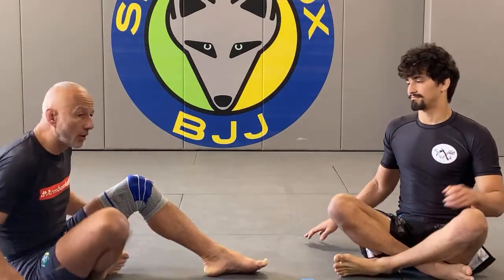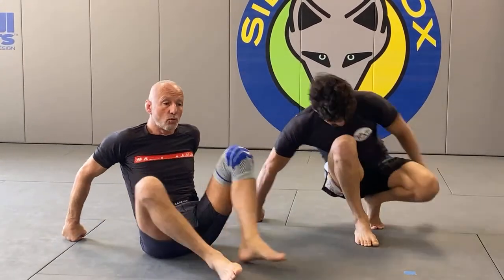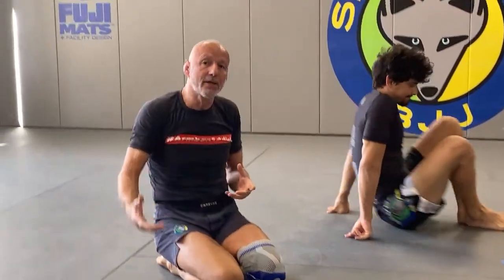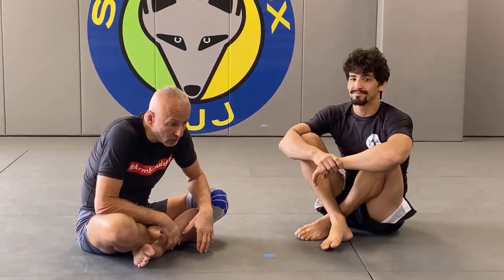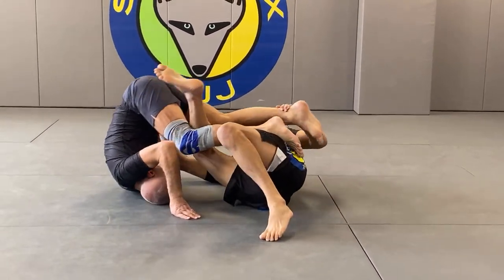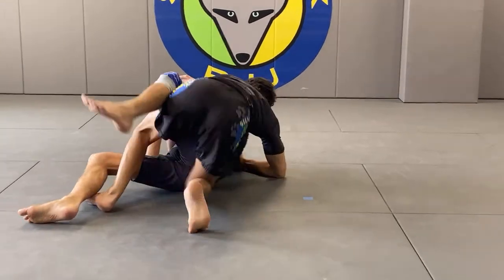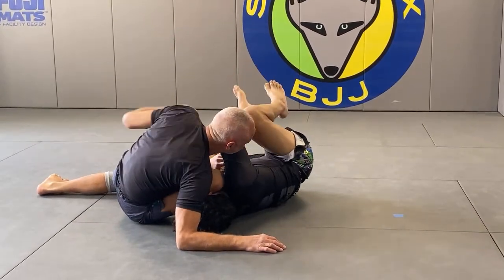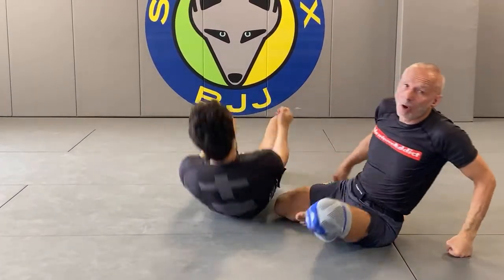BE A CREATOR NOT A CRITIC | S:4 - Ep:7 ROLLwithTheFOX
THOUGHTS ON BERIMBOLO, 50/50, & RUBBER GUARD

BERIMBOLO COUNTER

HEADQUARTERS TROUBLESHOOTING

BE A CREATOR NOT A CRITIC

Keep up learning visually - LIVE online class on YouTube EVERY Friday 10:30AM Eastern

Karel "Silver Fox" Pravec is 4th degree Renzo Gracie Blackbelt & author of Fluid BJJ, a instructional book and video series focused on the concepts of setting up a skilled opponent to achieve efficient submission.

You can usually find him teaching at his North New Jersey Academies (Saddle Brook, NJ & Butler, NJ), Silver Fox Brazilian Jiu-Jitsu Academy , or on the road teaching seminars and BJJ clinics.  His academy has produced many MMA and submission grappling champions.